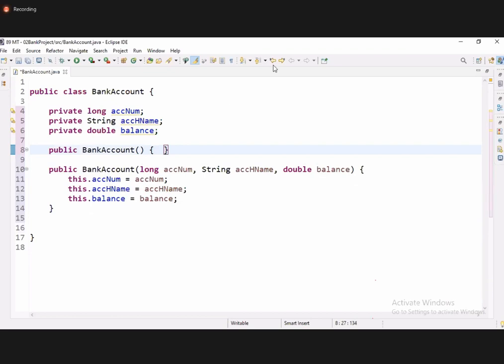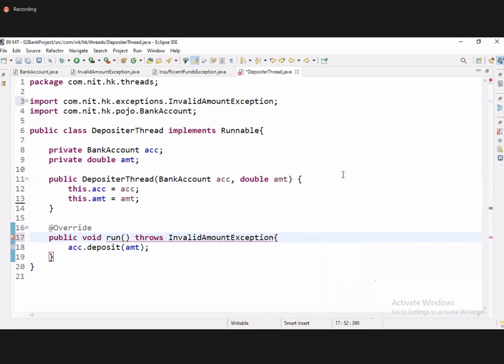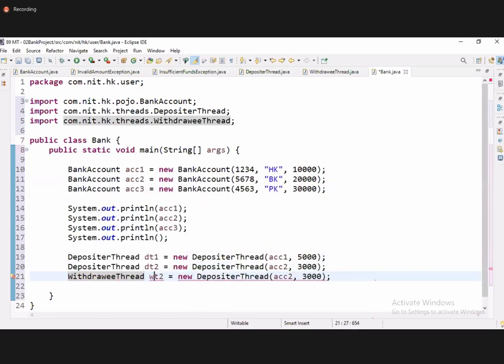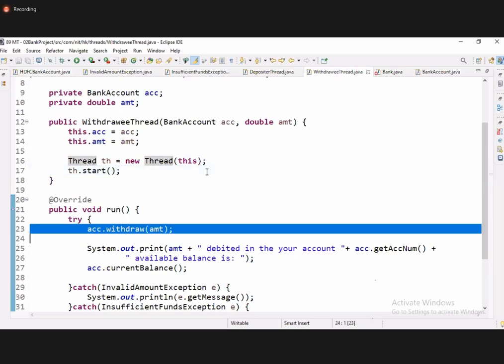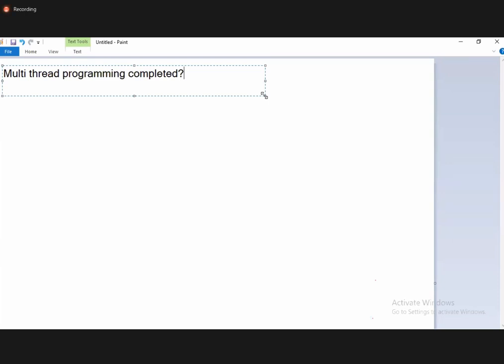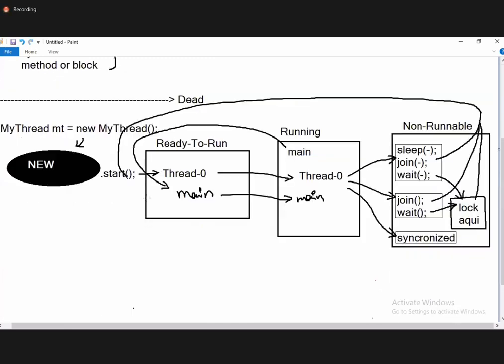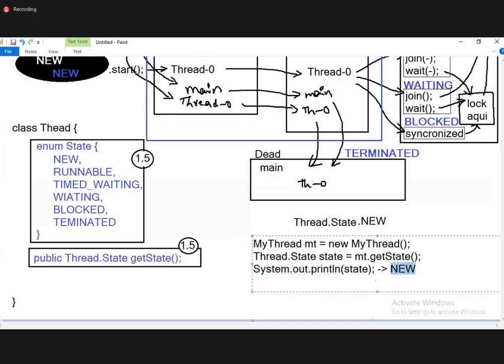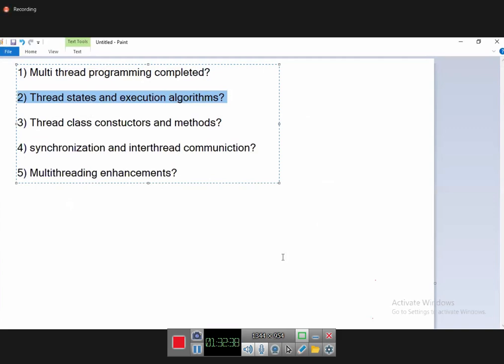106th c java